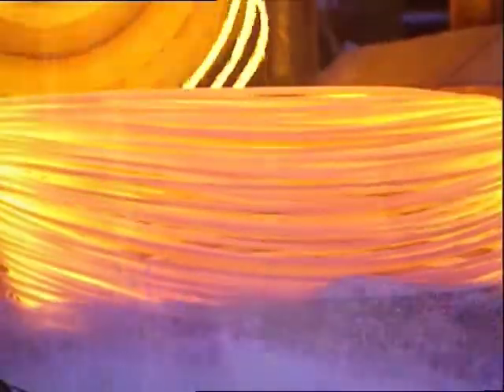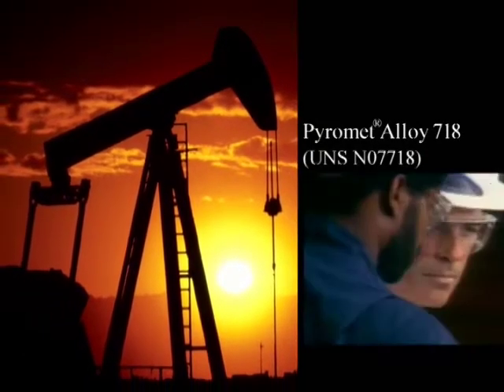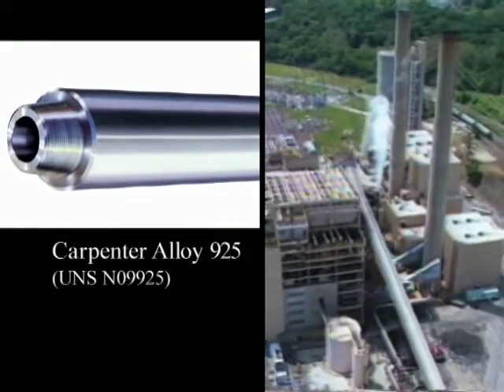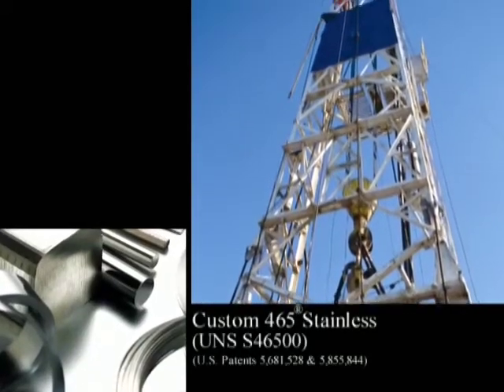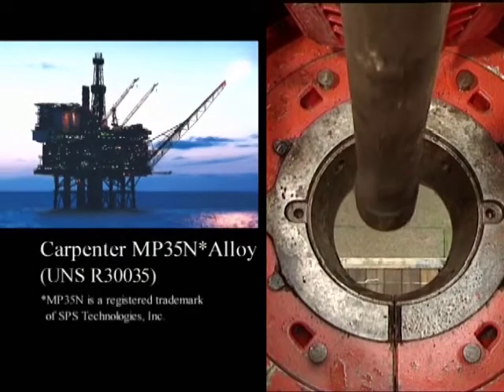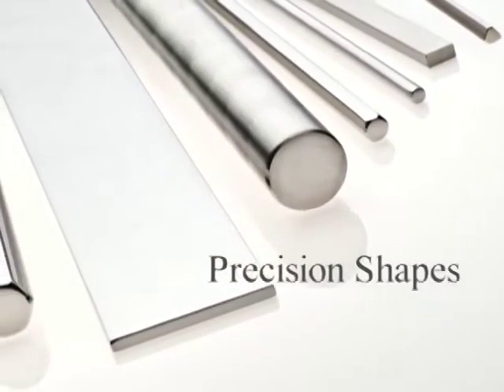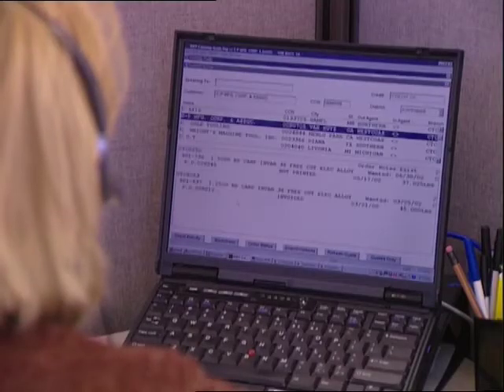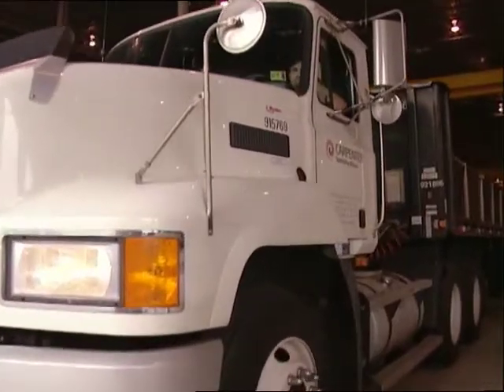Advanced Materials for Oil and Gas Applications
Gear manufacturers are beginning to see the benefits from cold formed automotive gears compared to traditional hobbed and forged gears. This video shows Carpenter's ultra-high strength alloy steel in bar form, PremoMet alloy, being cold rolled into a gear by a gear manufacturer. The advantages of the cold rolling manufacturing method include reduced cycle times, improved yield and excellent surface condition with minimal tooth distortion. Upon testing, the gear withstood higher load capacity with no damage or wear. for more information about specialty alloys manufactured by Carpenter Technology Corporation.